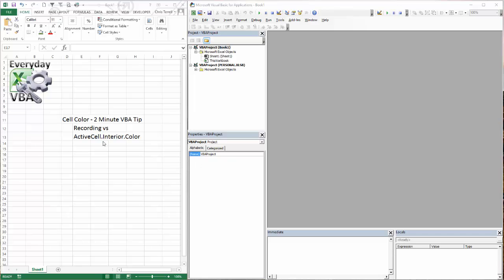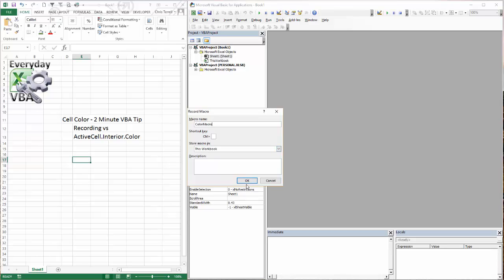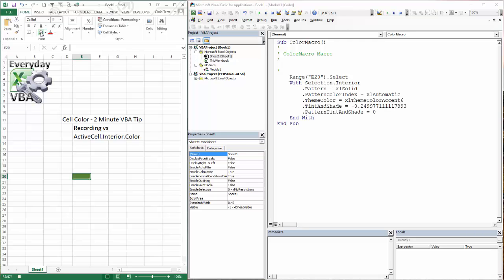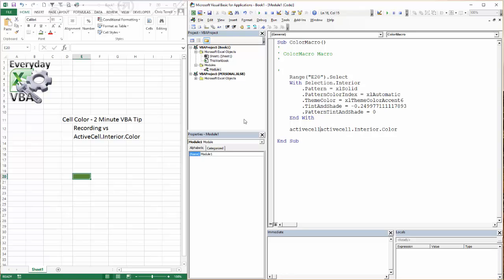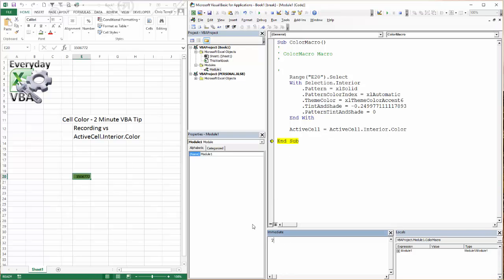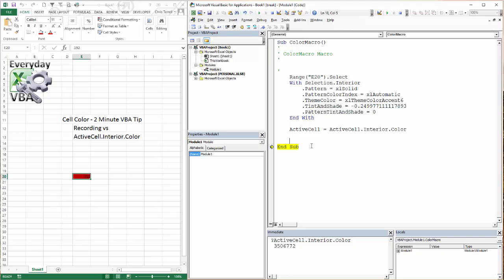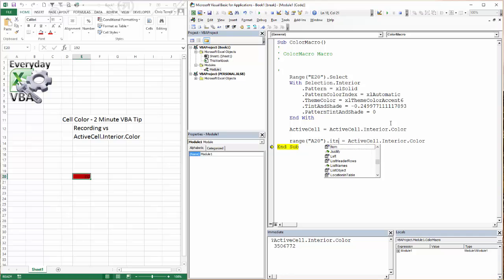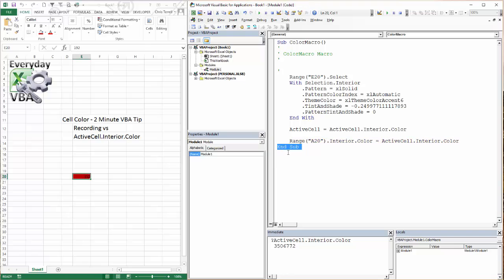🖍 VBA Macro for Changing a Cell Color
In this video we show a quick tip on how to use the ActiveCell.Interior.Color to quickly get the color number of the active cell.  We also set the color of another cell based on the color of the active cell